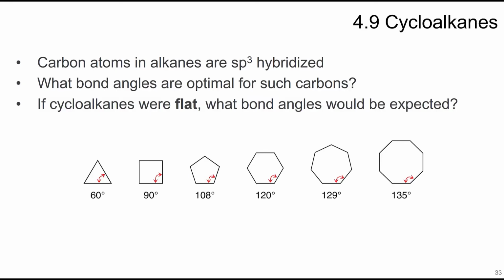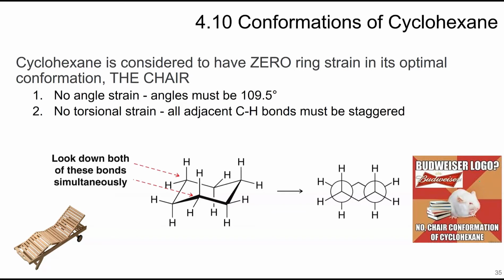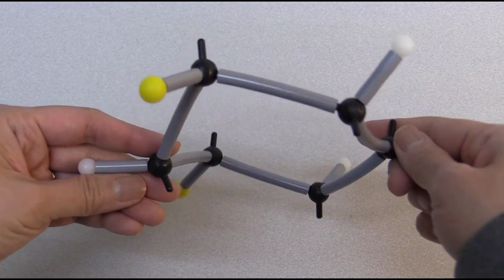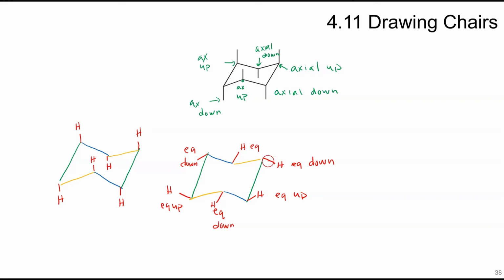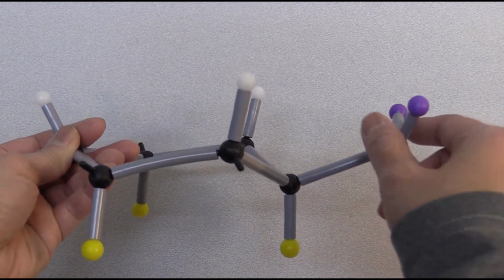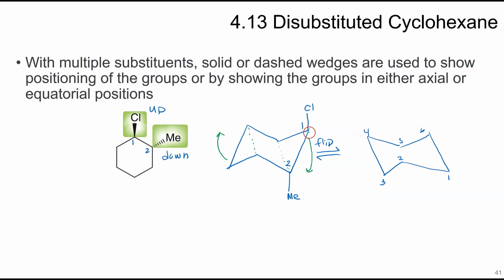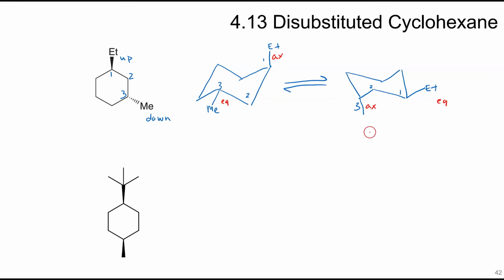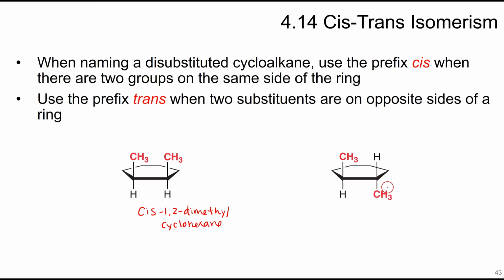Chapter 4 Part B Alkanes and cycloalkanes CHEM 225